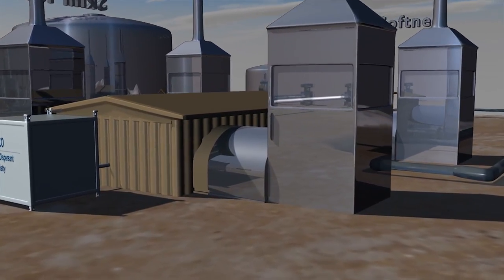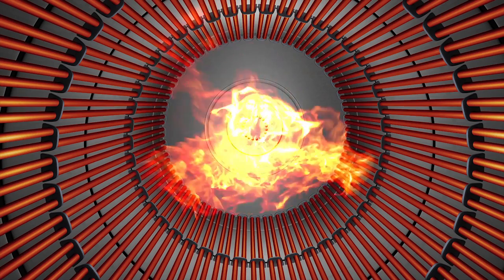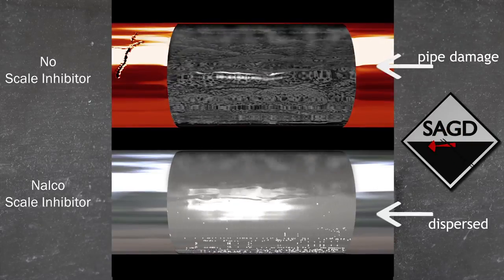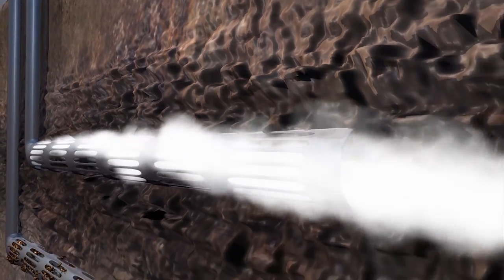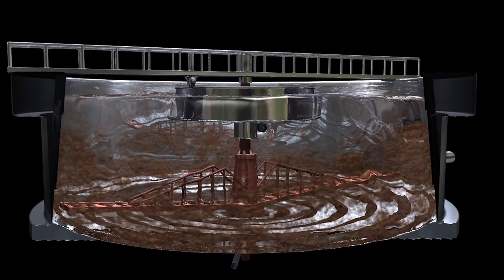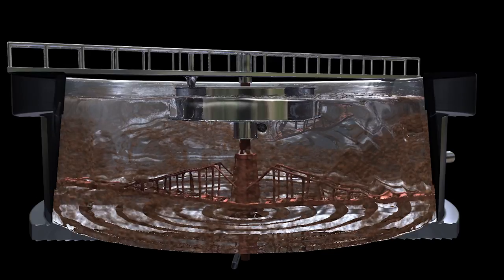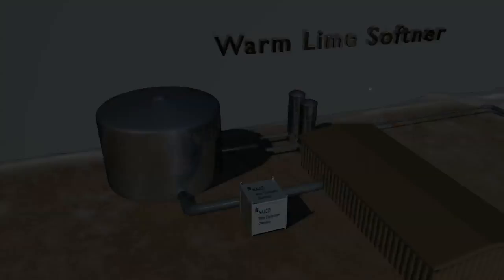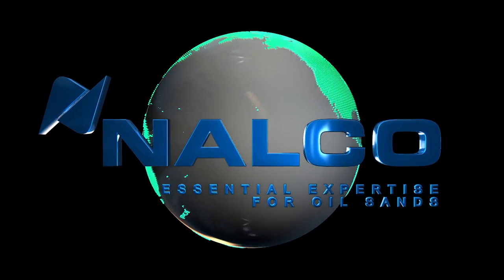Steam Assisted Gravity Drainage